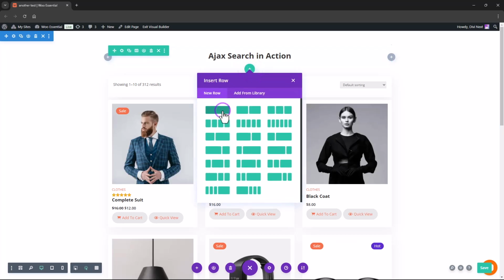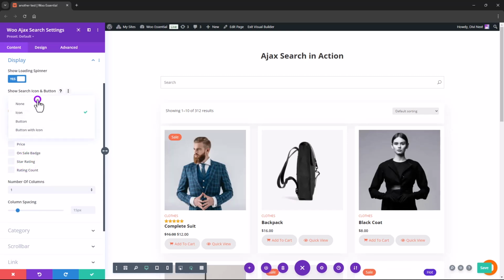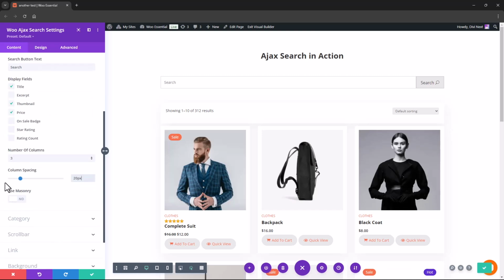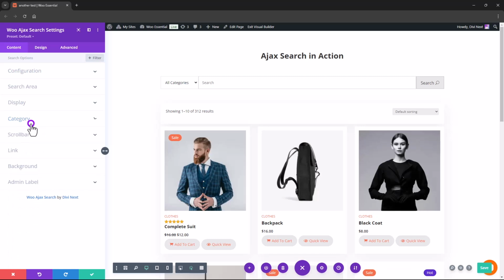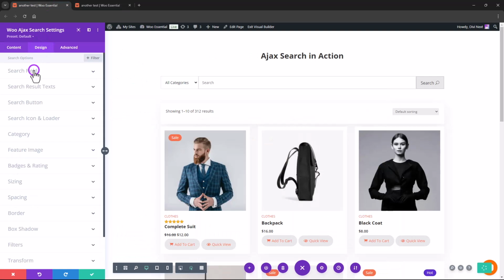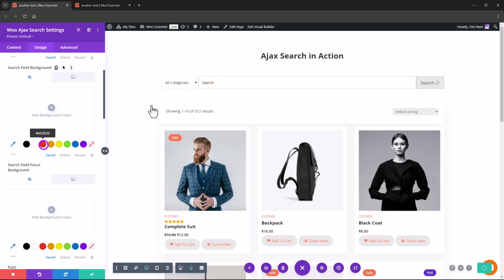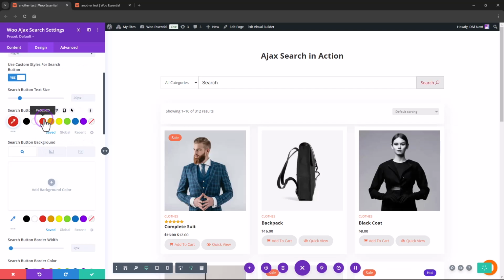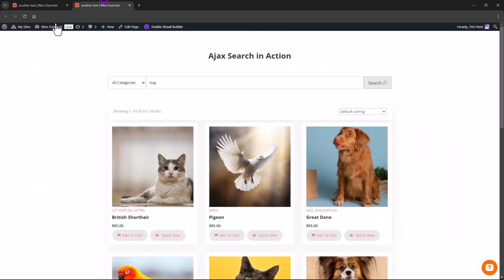How to Set Up a Real-Time Ajax Search Bar for Divi Websites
Learn how to set up a real-time Ajax Search bar using Woo Essential. This tutorial covers everything from adding the module to customizing search results and styling options. Perfect for creating a seamless search experience on your ecommerce site.